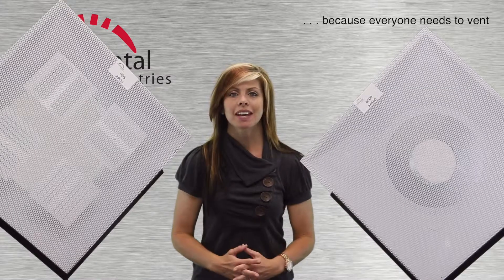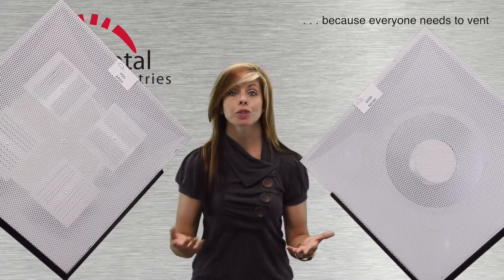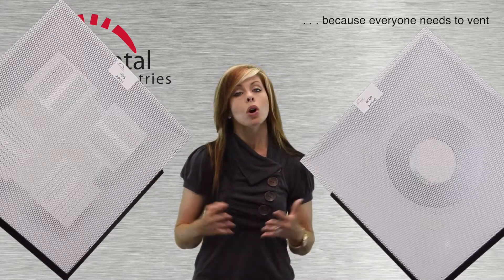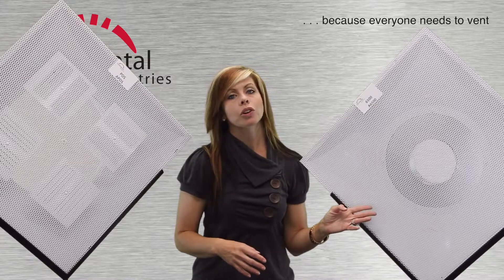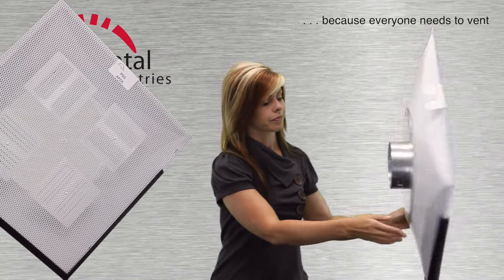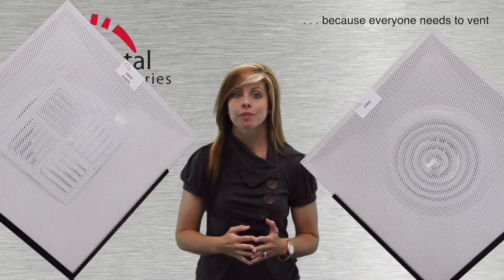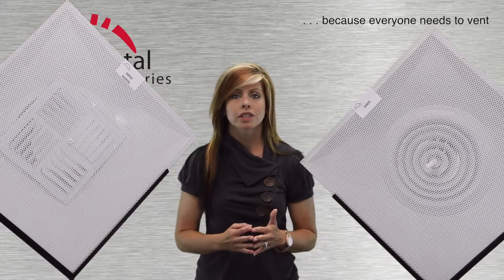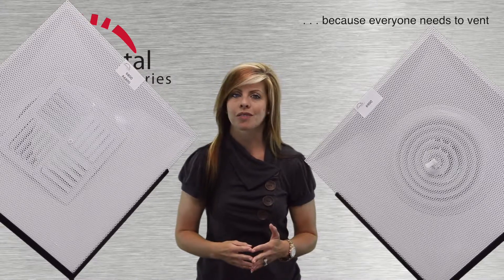Perforated T Bar Outlets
Examining a handful of the many perforated-face devices offered for lay-in ceiling supply and return air applications.